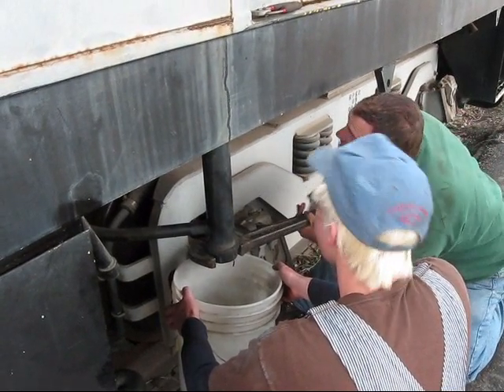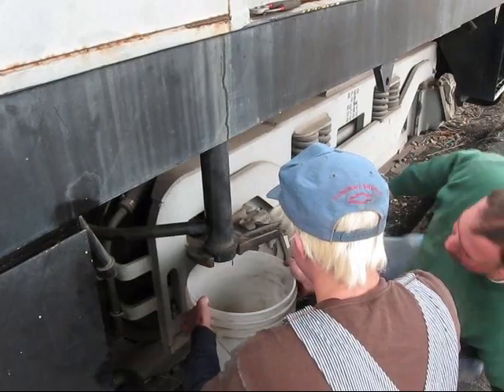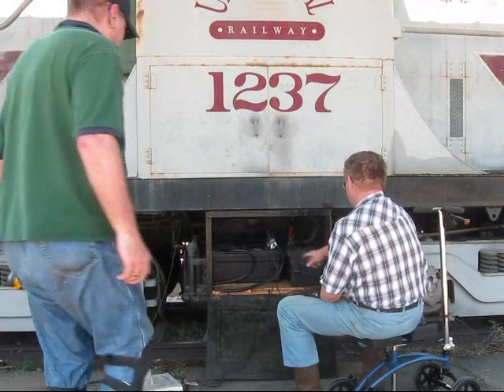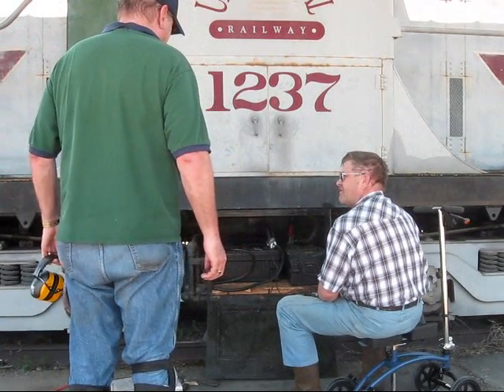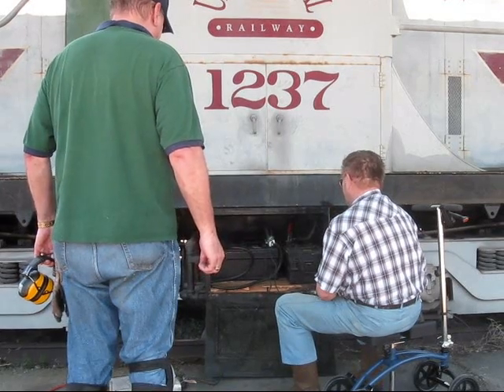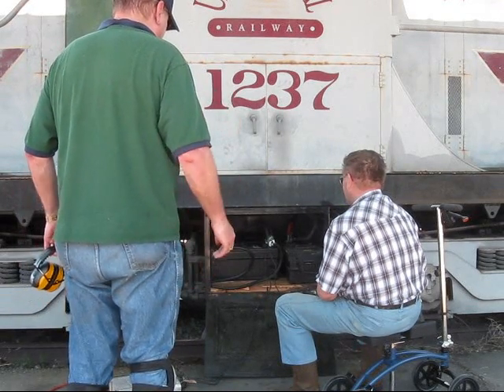Restoring a 44-ton diesel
The Golden Spike Chapter has started restoration of UCRY 1237, a GE 44-ton diesel originally built for the U.S. Air Force for use in the battlefield (you heard that right, this is a combat locomotive!) with special characteristics to make it less susceptible to gunfire. It was donated to the Utah State Railroad Museum, which in turn leased it to the Utah Central Railway. When the lease was over, it was returned to the museum, where it sat deteriorating while on display. Now the goal is to get it running again.